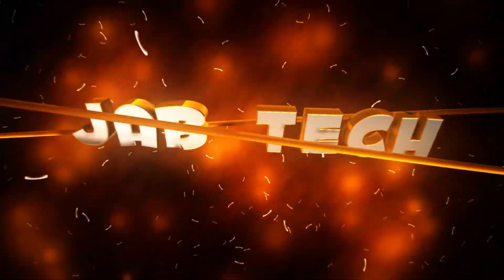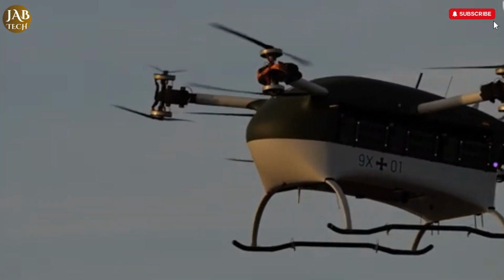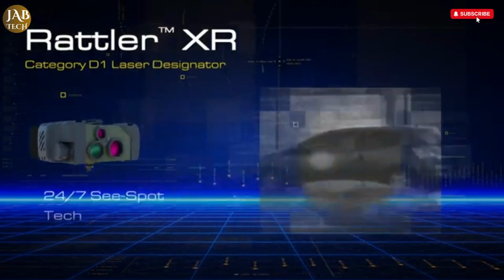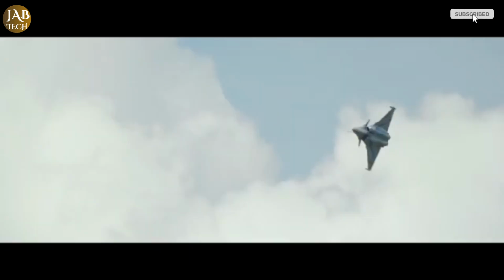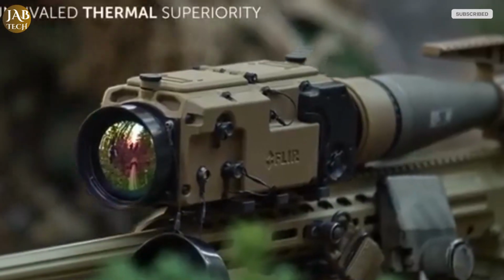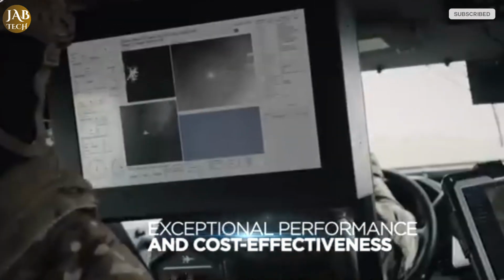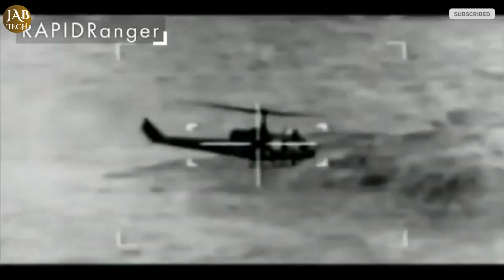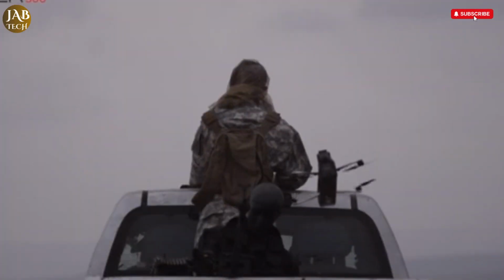THE MOST ADVANCED WEAPONS IN THE WORLD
DESCRIPTION:-
💣Uncover the most advanced weapons in the world that push the limits of military technology. From next-gen hypersonic missiles and laser defense systems to autonomous drones and AI-powered weaponry, this video explores cutting-edge military innovations that are shaping the future of warfare.

These weapons are not just powerful — they’re built with precision, stealth, and intelligence, showcasing what modern defense systems are truly capable of. Discover how global superpowers are advancing their arsenals in the name of security, strategy, and supremacy.

🔍 Featured in This Video:

Hypersonic and directed-energy weapons

Stealth aircraft and drones

Robotic military tech

Next-gen missile defense systems

AI and autonomous combat systems